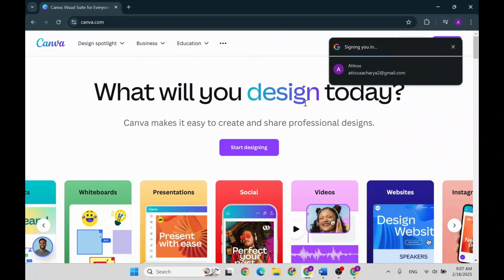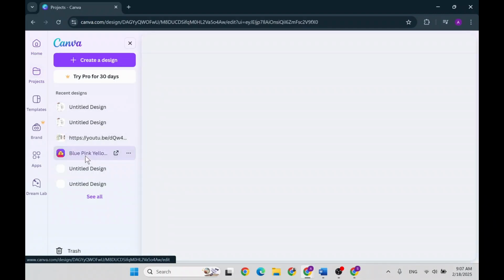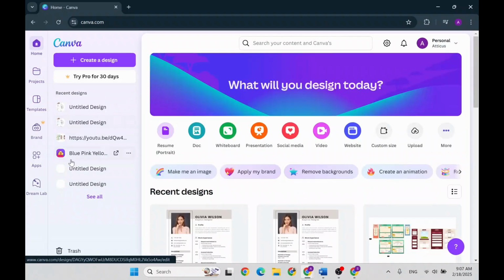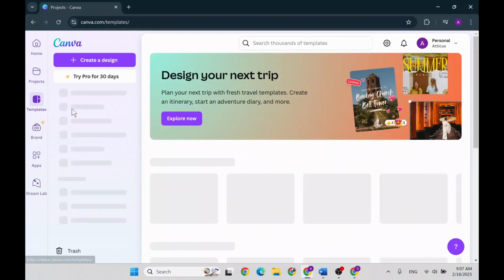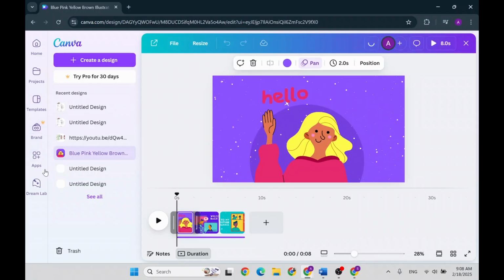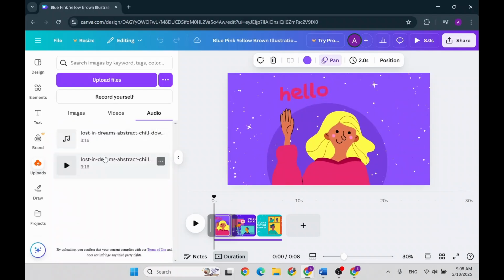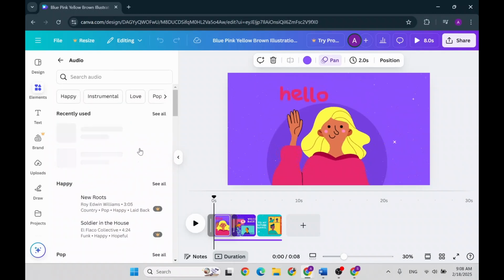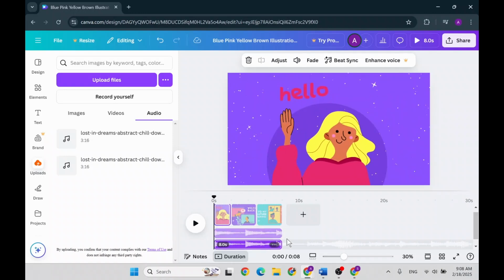How to Add Audio in Canva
How to Add Audio in Canva (2025)!

Want to enhance your Canva design with audio? This video will guide you through the simple steps to add audio to your Canva project quickly and easily. Whether you're asking, "How do I add audio in Canva?" or need help with finding the right audio file, this tutorial has you covered. Learn how to upload, select, and adjust audio in Canva to create dynamic visuals. Watch now to discover how you can add audio to your Canva designs today!

Timestamps:

00:00 How to Add Audio in Canva
00:10 How Do I Add Audio to My Canva Project?